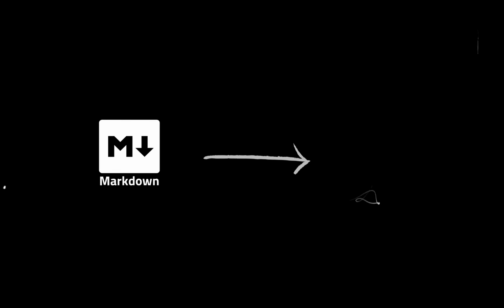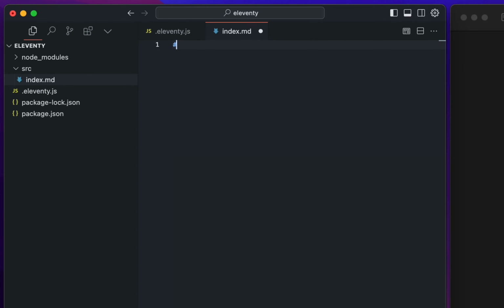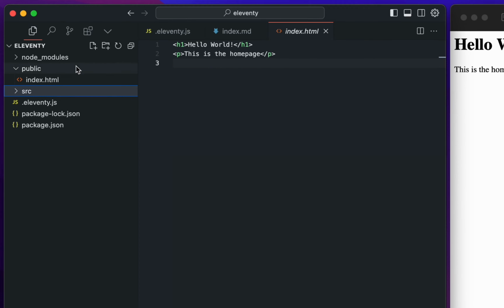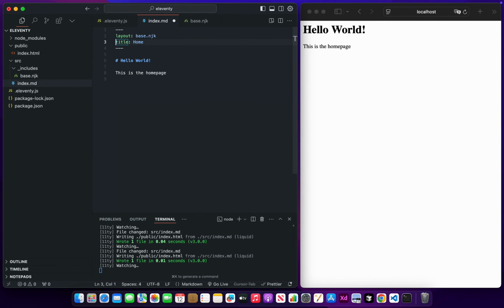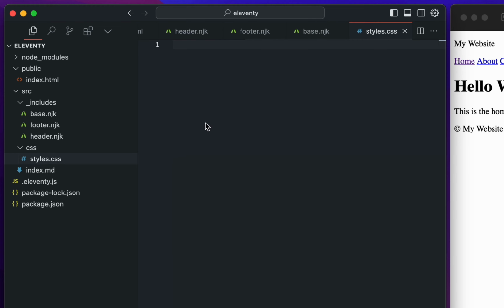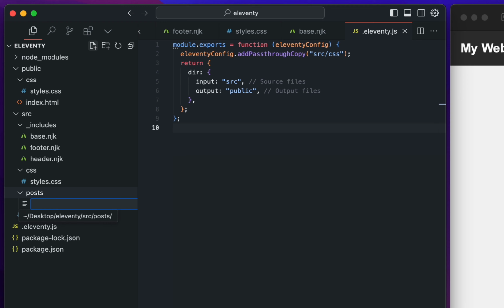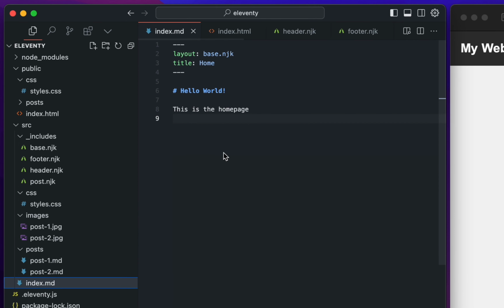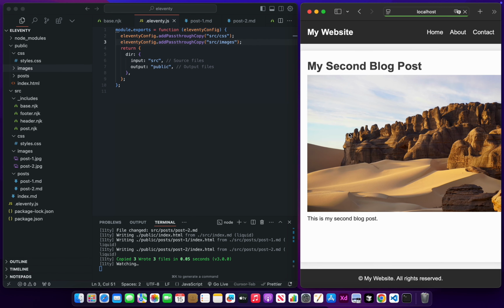Eleventy for beginners: Quickly turn your template into a website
Eleventy is a static site generator that takes your templates and content and turns them into HTML files. It’s lightweight, flexible, and doesn’t require a lot of configuration. Plus, it supports multiple templating languages like Markdown, Liquid, Nunjucks, and more.

Let's discover it.